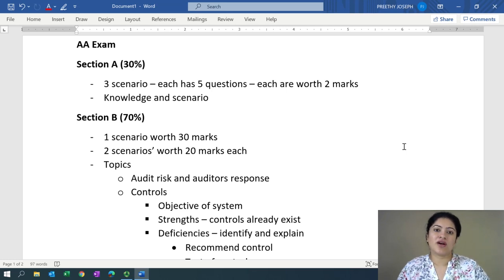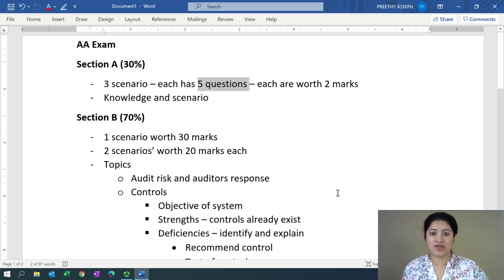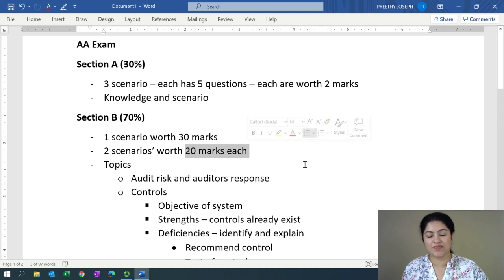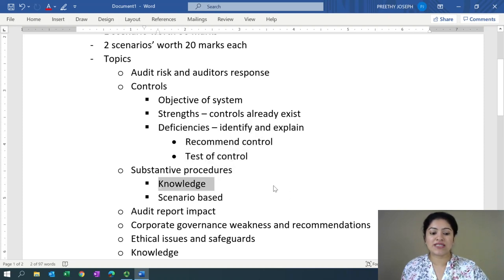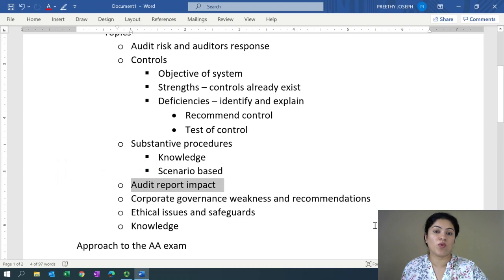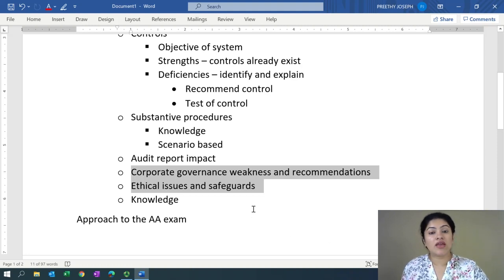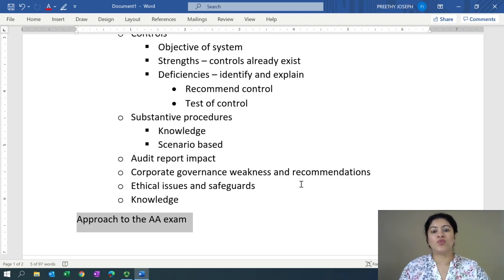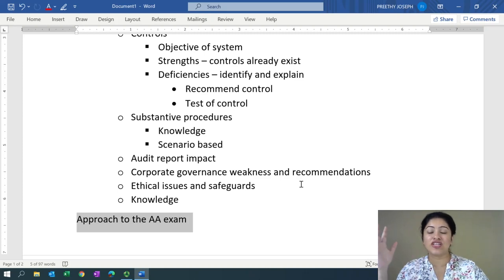ACCA Audit and Assurance Exam Tips June 2021 | Phoenix Financial Training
Ace your upcoming AA exam this June session! Watch PhoenixFT tutor Preethy Joseph's exam tips video.